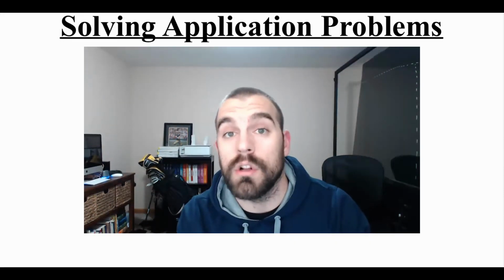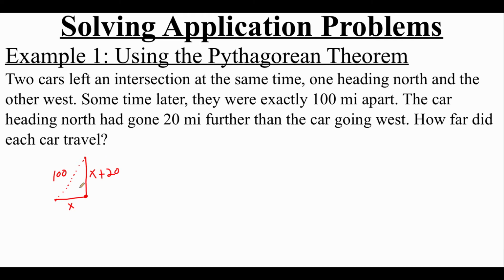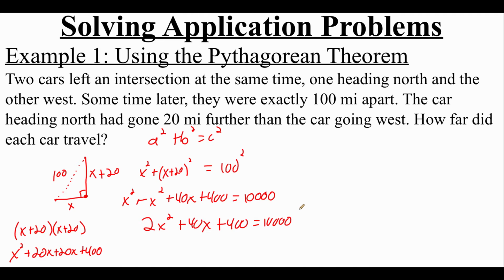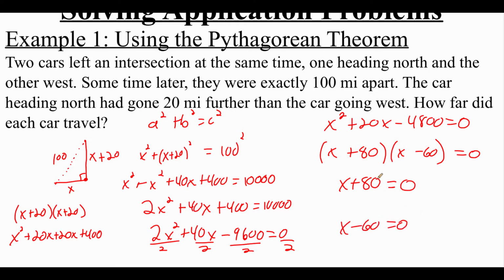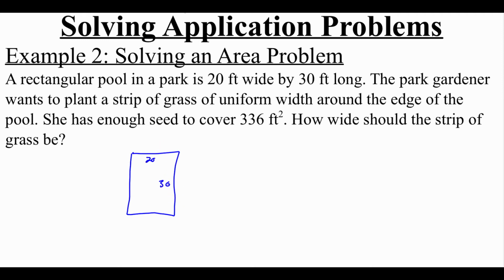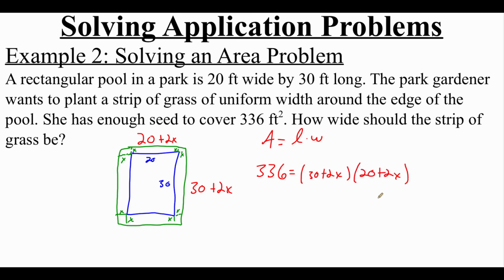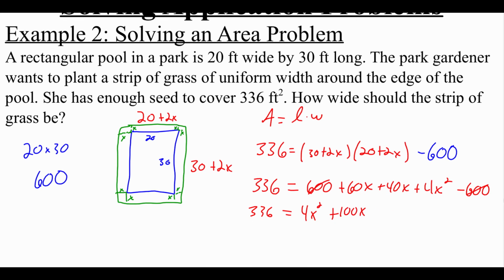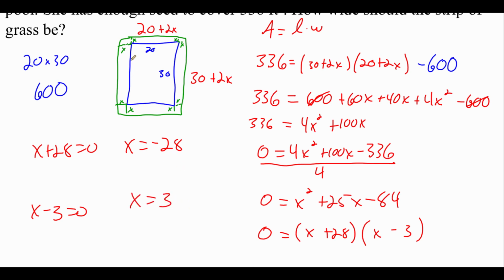9.4.2 Solving Application Problems